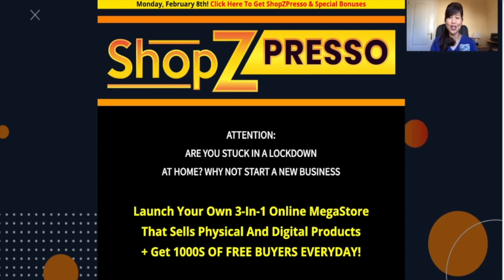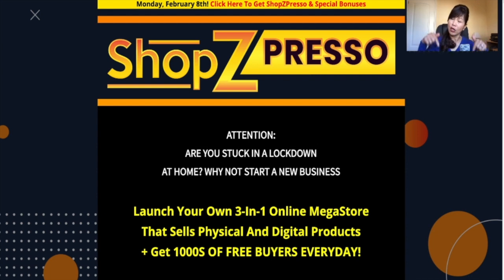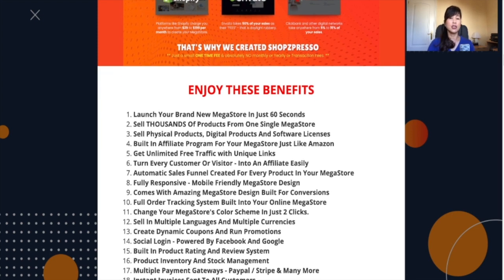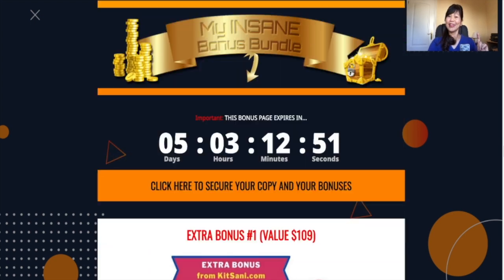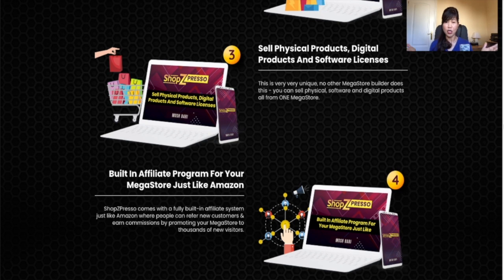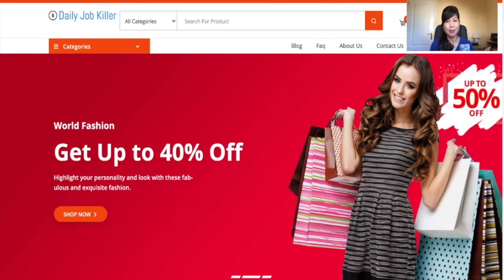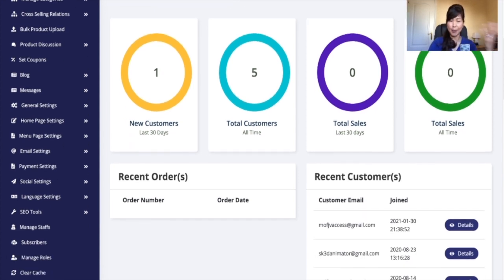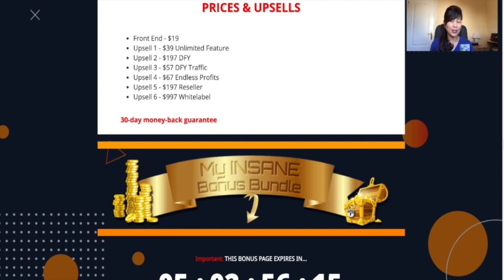🔥 ShopZPresso Review + Demo + Bonuses 🎁 Powerful & Super Easy 3-in-1 Megastore Builder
ShopZPresso is fast, easy to use and powerful 3-in-1 online megastore builder that allows you to sell physical, services, digital and software licence products in one store.  It combines the power of Amazon, Shopify, Envato and Clickbank – and helps generate thousands of hot buyers everyday!

🏆DON'T FORGET - LEARN FOR FREE!  Register for free training by Jono Armstrong of Ministry of Freedom ➡️

🎗️🎗️My EXCLUSIVE Extra Bonuses 🎗️🎗️
📌 Bonus-1 : INSTAGRAM AUTO TEMPLATE - worth $109
📌 Bonus-3 : ZERO TO $100 IN 24HRS - worth $349
📌 Bonus-4 : ULTIMATE TRAFFIC MANTRA - worth $79
📌 Bonus-5 : THE LOST CODE  - worth $379
📍 Plus these Special Vendor Bonuses worth hundreds of dollars!!

---  Content of this video on ShopZPresso --

00:00 Intro
02:10 Benefits of ShopZPresso
04:10 Vendor Bonuses
05:47 Extra Bonuses From Kitsani.com
07:22 More Features of ShopZPresso
10:13 Demo of ShopZPresso Dashboard
12:53 ShopZpresso Pricing
14:17 End

What is ShopZPresso?
It's an app that is Made By Marketers FOR Marketers
• Fully-Fledged, Online Traffic Solution!
• 100% Newbie Friendly Cloud App!
• Generates Unlimited Free Traffic From The World's Biggest Platforms!
• Create Videos, Publish To Youtube & Rank All With 1 Click!

• Upsell 1 - $39 Unlimited Feature
• Upsell 2 - $197 DFY
• Upsell 3 - $57 DFY Traffic
• Upsell 4 - $67 Endless Profits
• Upsell 5 - $197 Reseller
• Upsell 6 - $997 Whitelabel
30-Days Money-back Guarantee

🎯🎯 Check out other Great Products 🎯🎯